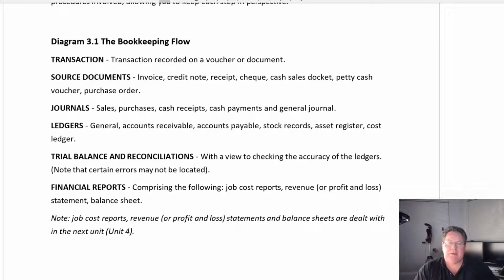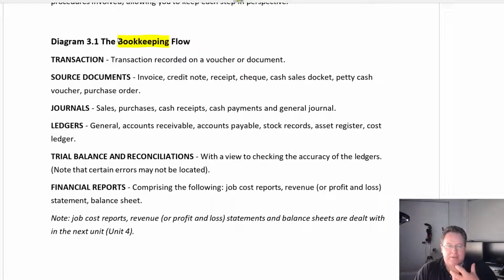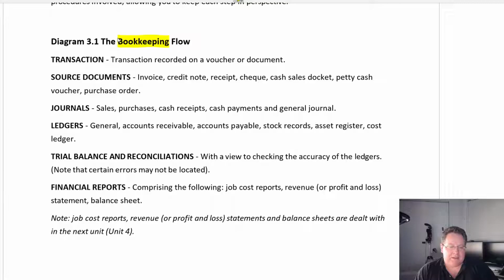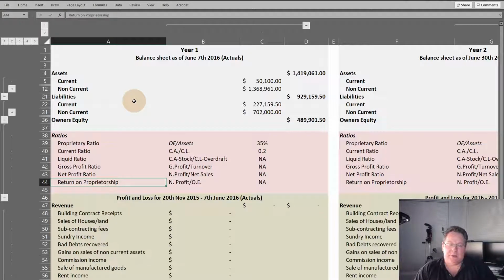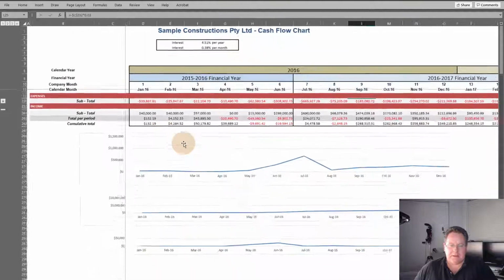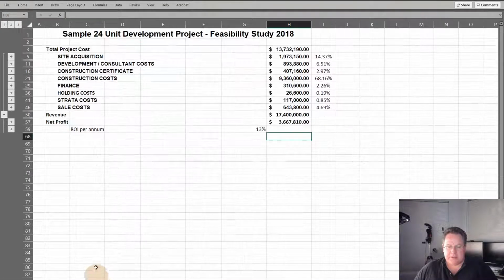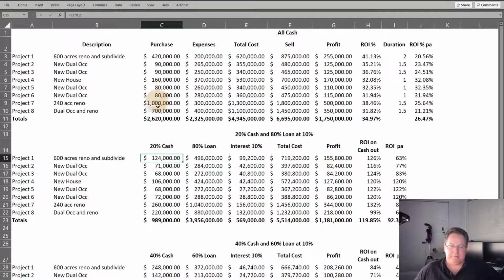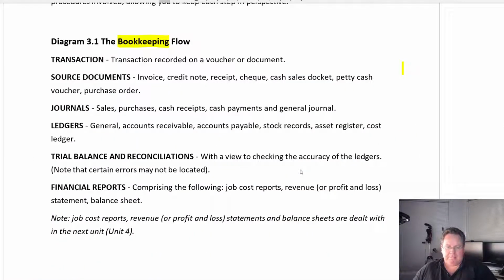Introduction to Bookkeeping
This video is an introduction to Bookkeeping for the Cert IV builders.